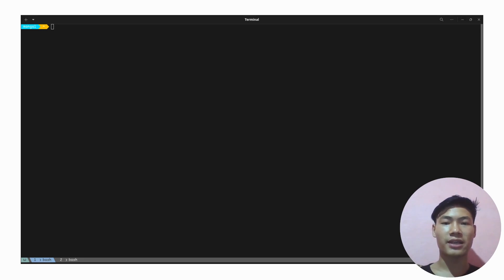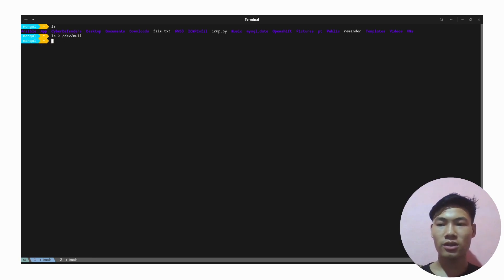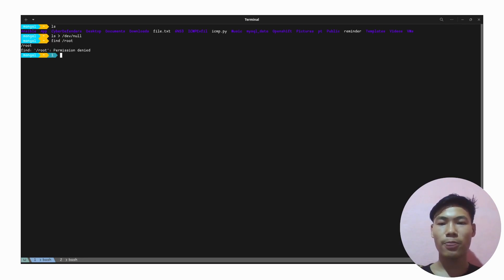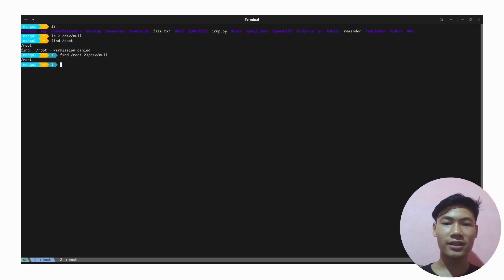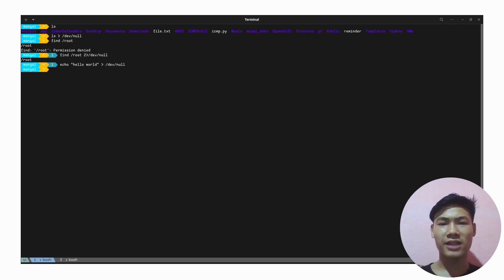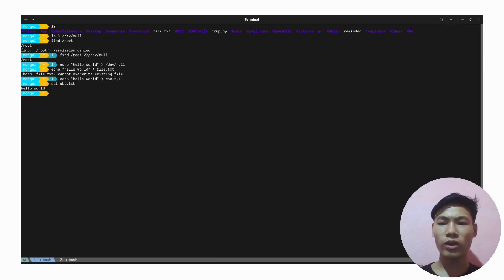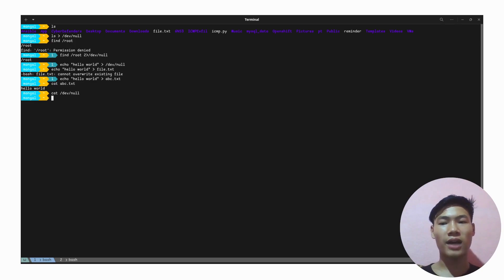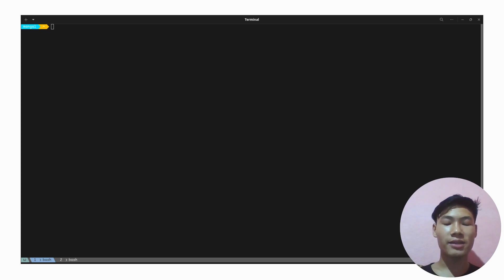Understanding /dev/null: The Null Device in Linux !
Welcome to our comprehensive guide on /dev/null, the mysterious black hole of the Linux universe! In this in-depth video, we'll explore the wonders of /dev/null, demystify its purpose, and uncover its practical applications.

Join us as we delve into the inner workings of this special device file and discover how it plays a crucial role in Linux systems. Whether you're a beginner exploring the Linux command line or an experienced user wanting to harness the power of /dev/null, this video has something for everyone.